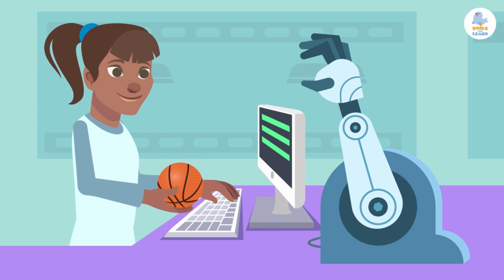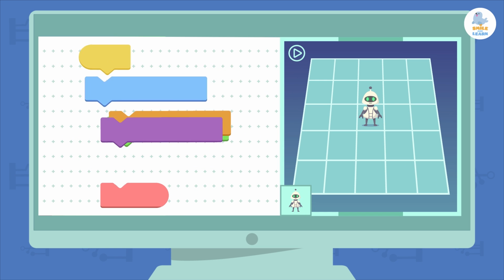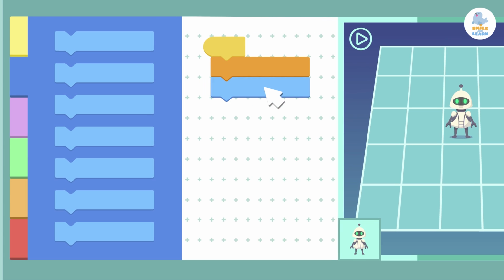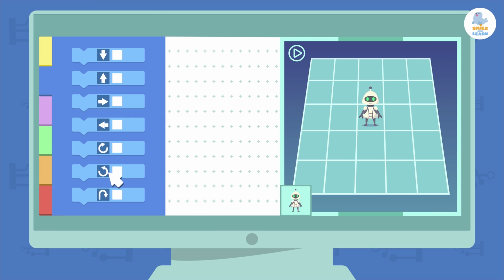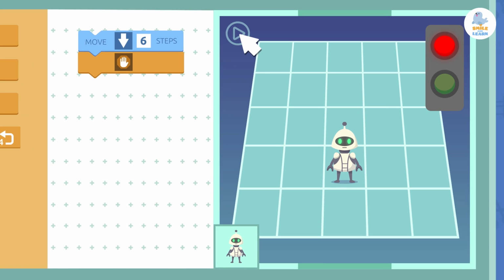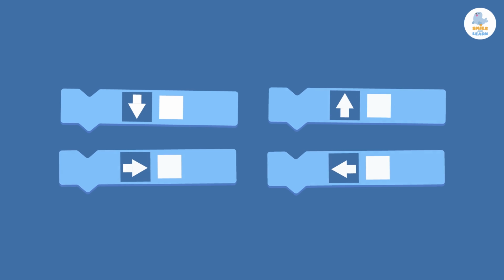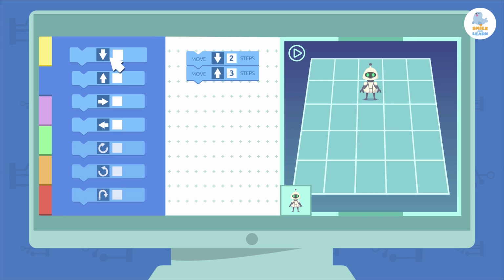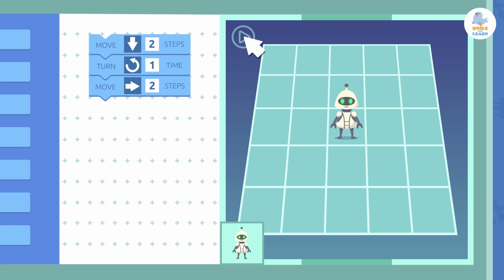PROGRAMMING for kids 👦 Block Programming 💻 Part 2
Educational video for children in which they will learn programming in a very simple way. Programming is the language of technology and machines. It was created by humans in order to make machines understand us and do what we want. Machines can be programmed in several ways, one of them is block programming. Block programming uses colored pieces that contain the commands we want to transmit to something or someone.

The blocks are of different types and there are many different actions that you can choose from. In addition, each category of blocks is a different color. The movement blocks are blue and allow the characters or robots to move from one place to another; but, they also tell them to perform other movements such as jumps, turns or tilts. There are also control orange blocks that help you repeat an action as many times as you want and set conditions. This video is a very useful and interesting resource for children to learn to program. It is an excellent video for primary education.